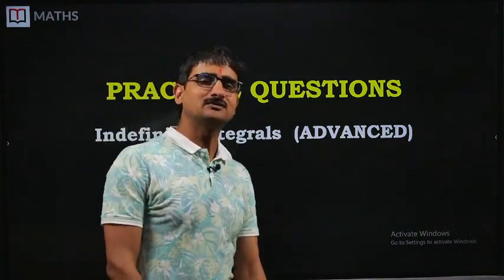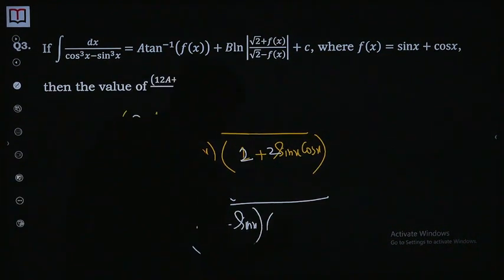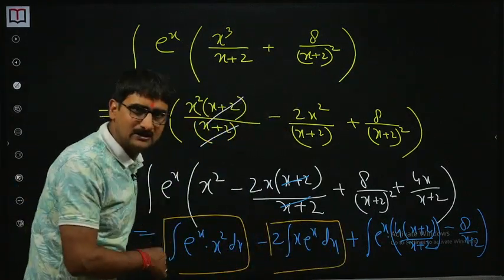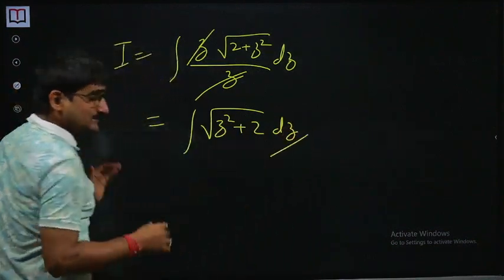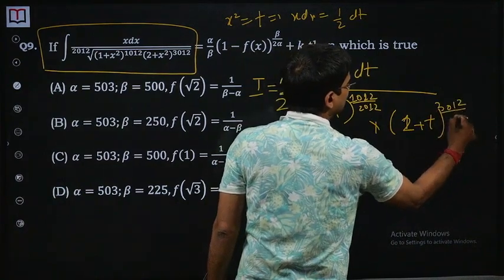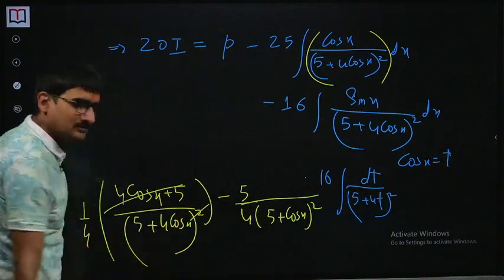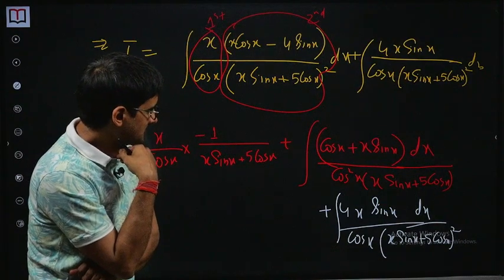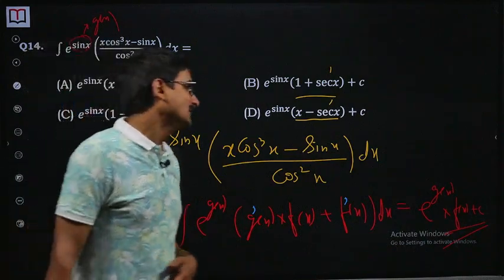JEE Advanced 2025 Must Do Questions of Indefinite Integrals || P. T. Sir IIT Kanpur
This Series is Meant for those students who are dead bent to make mark in the upcoming IIT JEE... Mains and Advanced Paper.  Here alongwith video solution of question, we will ensure that the entire related Concept is discussed in detail. The Questions here will be Highly Relevant and Anticipated ones...